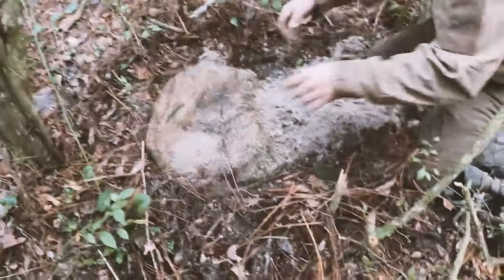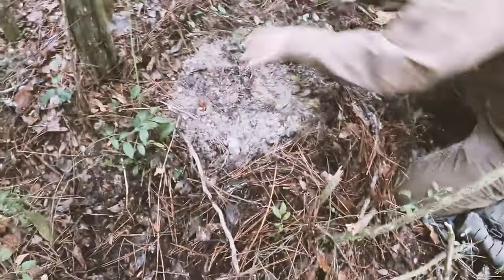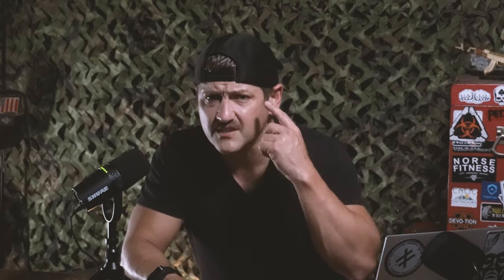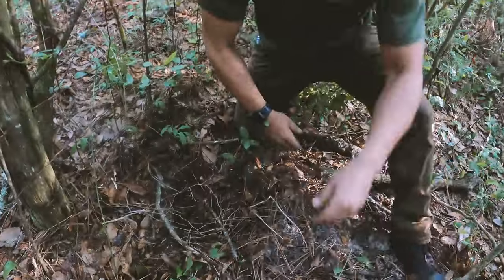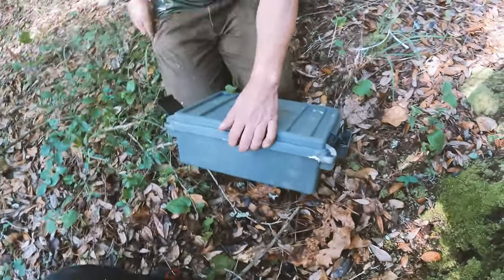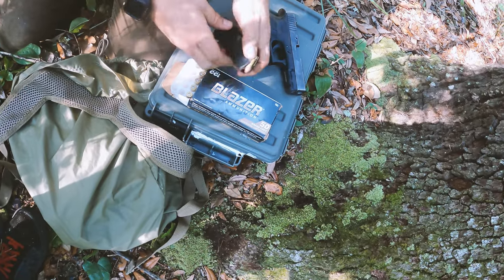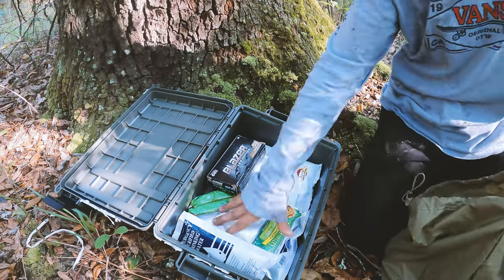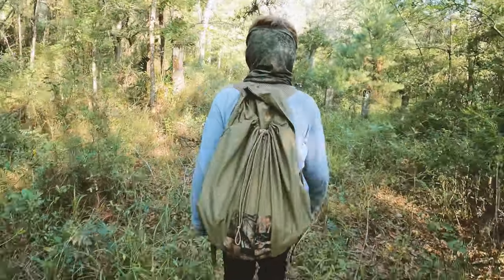digging up my SURVIVAL Supply Cache from 2022 | Survival Kit Review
returned to my cache site, located and recovered my Survival Cache after nearly a YEAR underground.

➡️ Vital Caching Supplies
Ammo Crate Utility Box
Storage Dry Bags
O2 Absorbers

➡️ Top Urban & Wilderness Survival Gear: